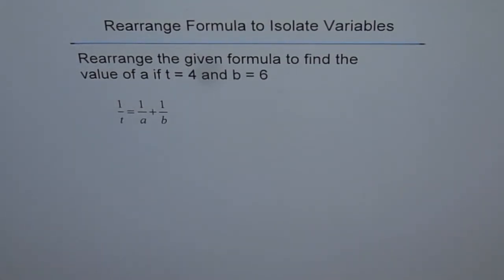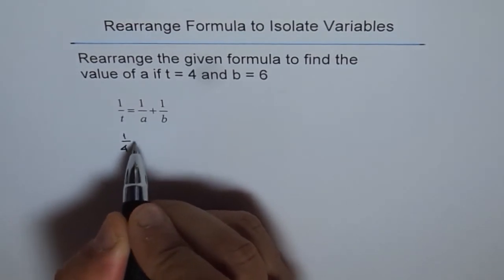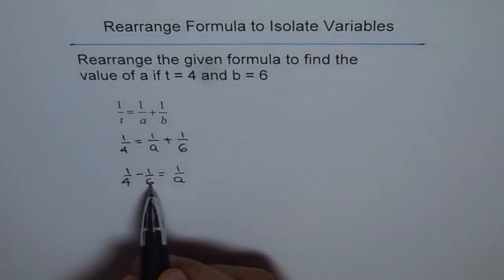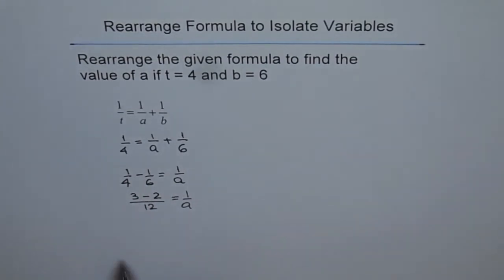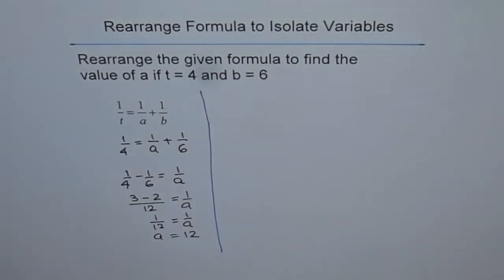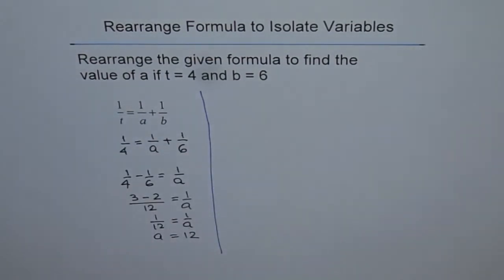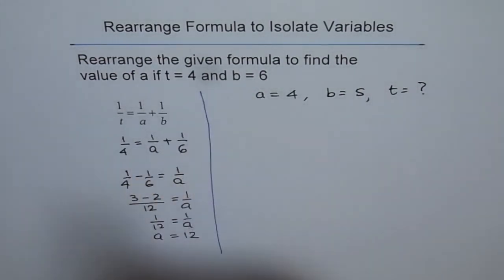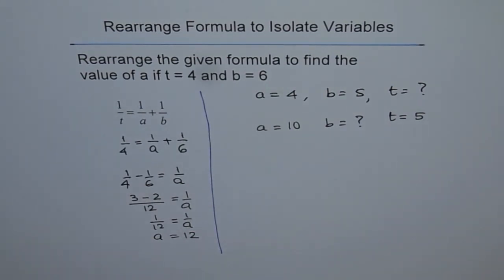Rearrange Reciprocals Formula Rate of Work Done Application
Try to solve the following problem using this equation.
If Sam can paint a house in 24 days and Peter can paint it in 8 days then in how many days will both of them together paint the house.
Change of subject or isolate variable involves strategies including: factoring, common denominator, cross-multiplication and their combination.